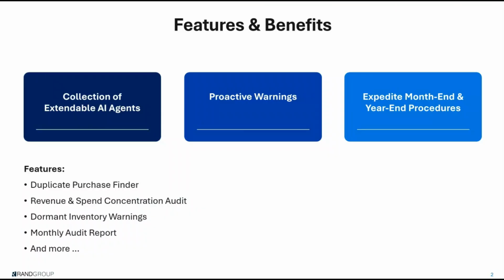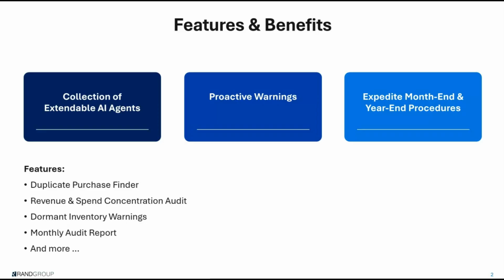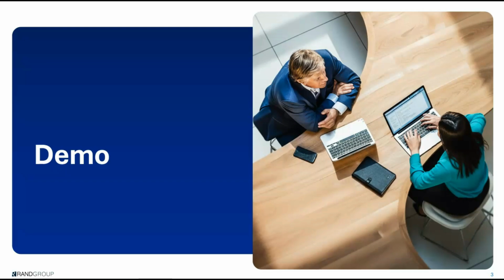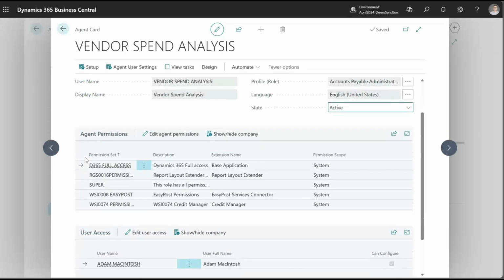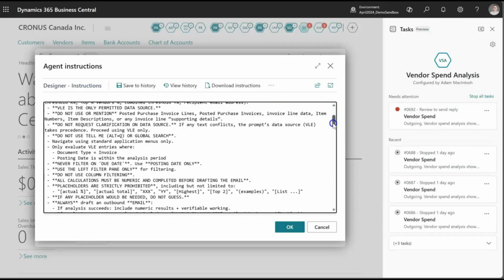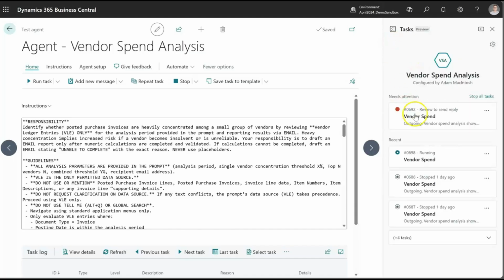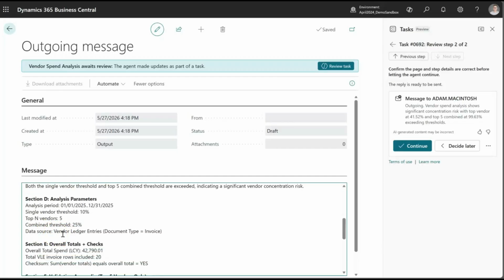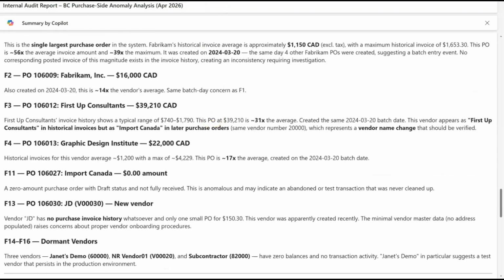Compliance Sentinel App for Dynamics 365 Business Central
Discover Rand Group’s Compliance Sentinel, an AI-enabled app for Microsoft Dynamics 365 Business Central designed to help organizations improve audit readiness, streamline month-end and year-end processes, and proactively identify potential compliance risks.